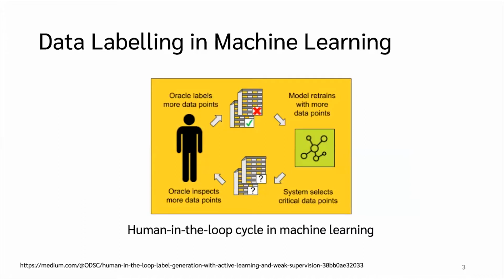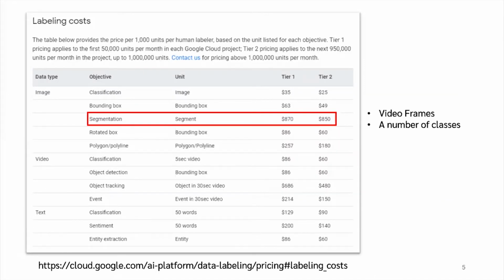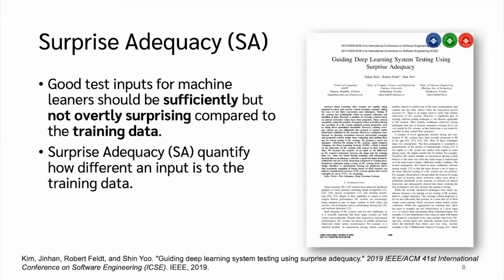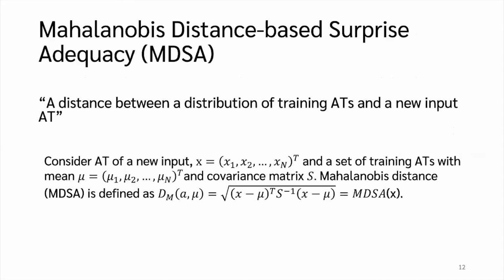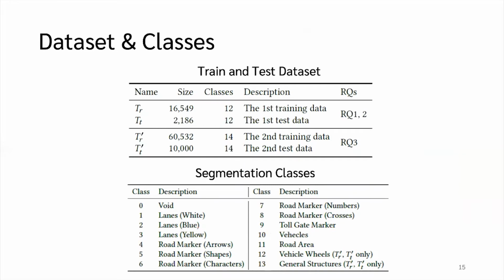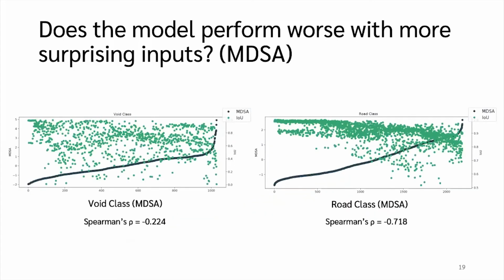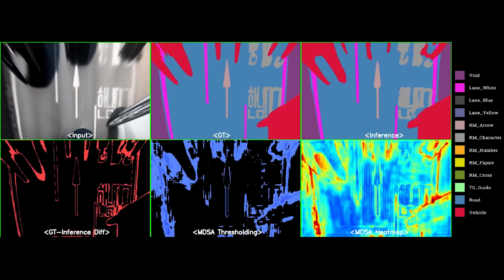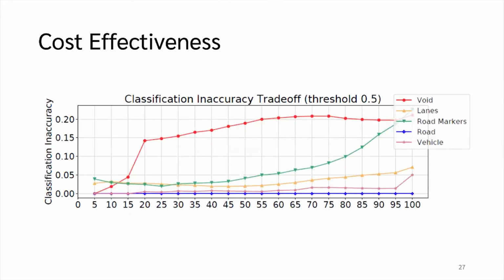Reducing DNN Labelling Cost using Surprise Adequacy: An Industrial Case St... (Video, ESEC/FSE 2020)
"Reducing DNN Labelling Cost using Surprise Adequacy: An Industrial Case Study for Autonomous Driving (Video, ESEC/FSE 2020)
Jinhan Kim, Jeongil Ju, Robert Feldt, and Shin Yoo
(KAIST, South Korea; Hyundai Motor Group, South Korea; Chalmers University of Technology, Sweden; KAIST, South Korea)

Abstract: Deep Neural Networks (DNNs) are rapidly being adopted by the automotive industry, due to their impressive performance in tasks that are essential for autonomous driving. Object segmentation is one such task: its aim is to precisely locate boundaries of objects and classify the identified objects, helping autonomous cars to recognise the road environment and the traffic situation. Not only is this task safety critical, but developing a DNN based object segmentation module presents a set of challenges that are significantly different from traditional development of safety critical software. The development process in use consists of multiple iterations of data collection, labelling, training, and evaluation. Among these stages, training and evaluation are computation intensive while data collection and labelling are manual labour intensive. This paper shows how development of DNN based object segmentation can be improved by exploiting the correlation between Surprise Adequacy (SA) and model performance. The correlation allows us to predict model performance for inputs without manually labelling them. This, in turn, enables understanding of model performance, more guided data collection, and informed decisions about further training. In our industrial case study the technique allows cost savings of up to 50% with negligible evaluation inaccuracy. Furthermore, engineers can trade off cost savings versus the tolerable level of inaccuracy depending on different development phases and scenarios.

Submitted to the conference by Jinhan Kim on 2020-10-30